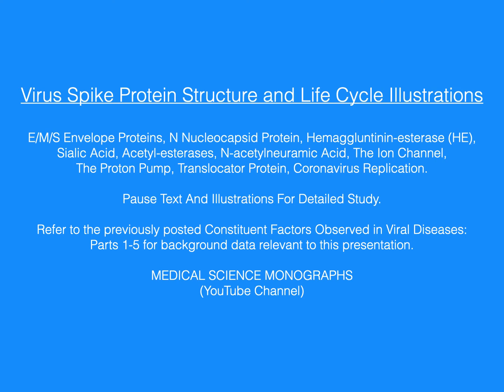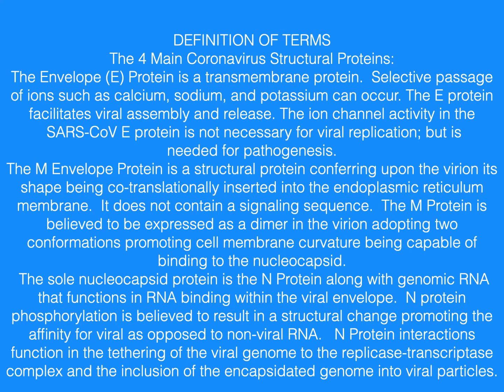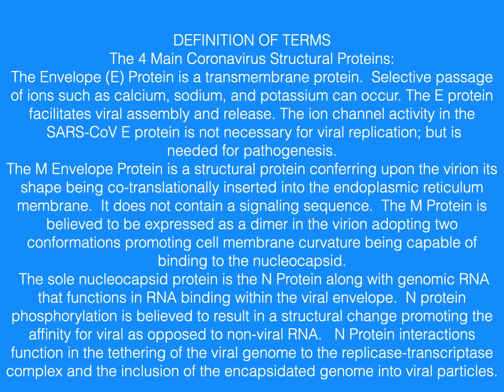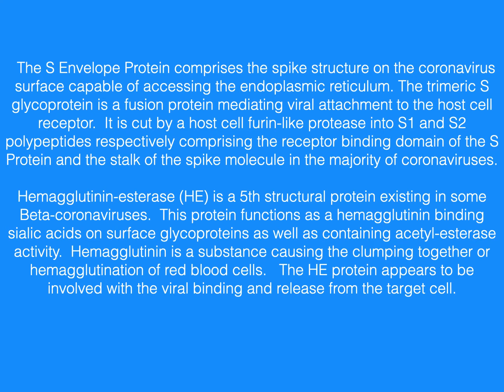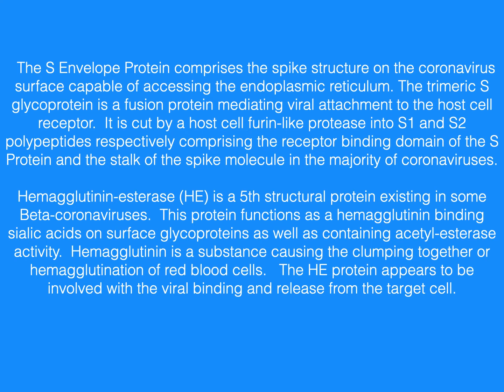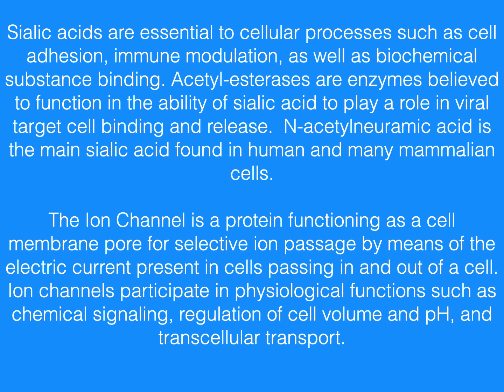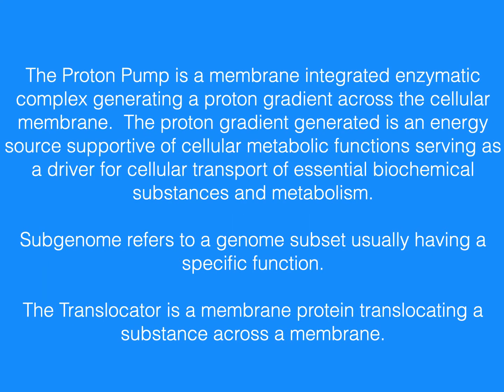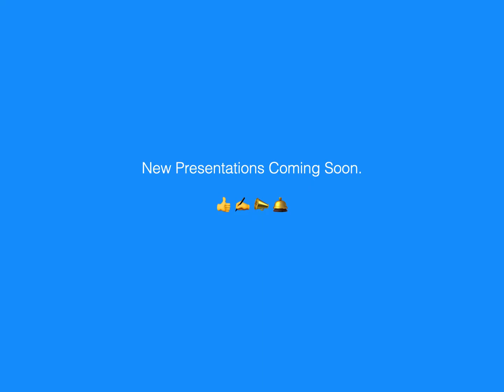Virus Spike Protein Structure and Life Cycle Illustrations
E/M/S Envelope Proteins, N Nucleocapsid Protein, Hemaggluntinin-esterase (HE),Sialic Acid, Acetyl-esterases, N-acetylneuramic Acid, The Ion Channel, The Proton Pump, Translocator Protein, Coronavirus Replication.